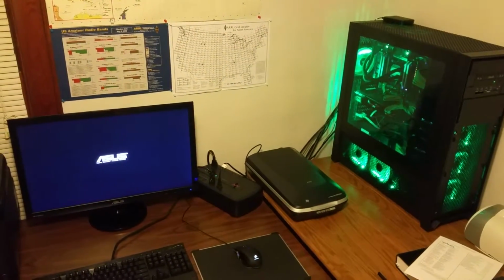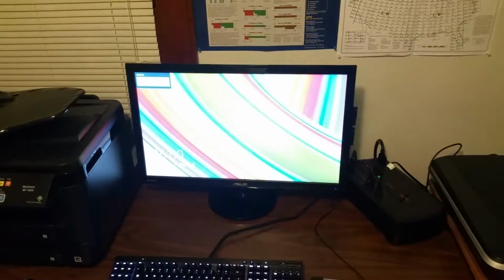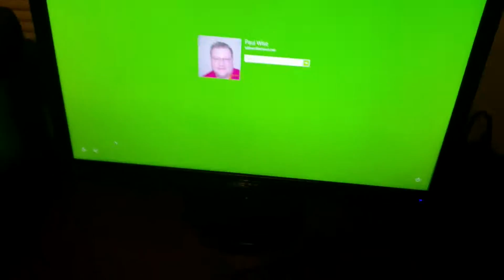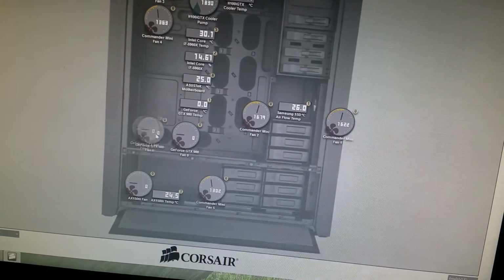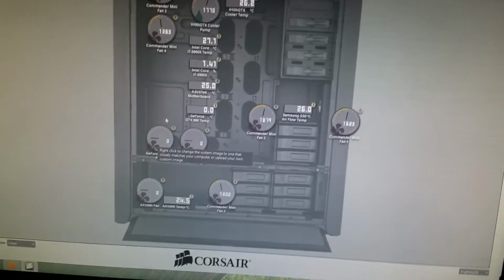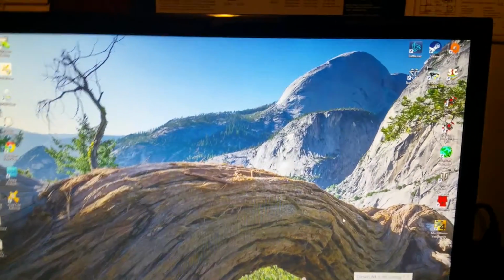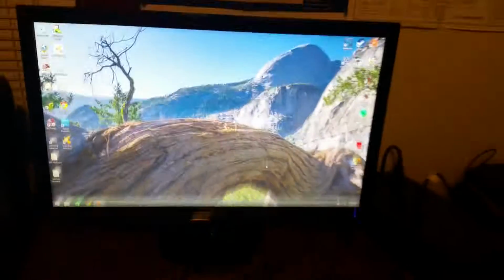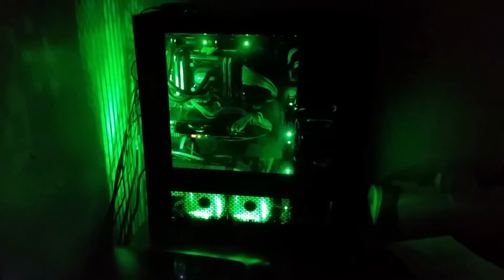First computer I built.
The beast!